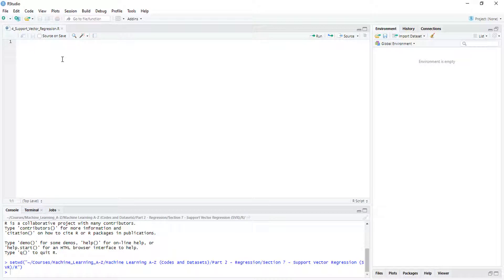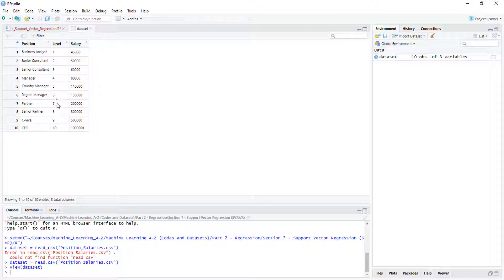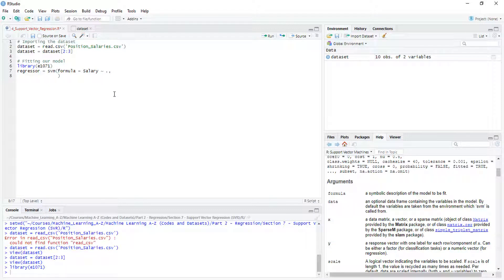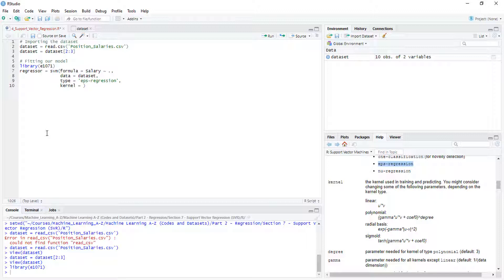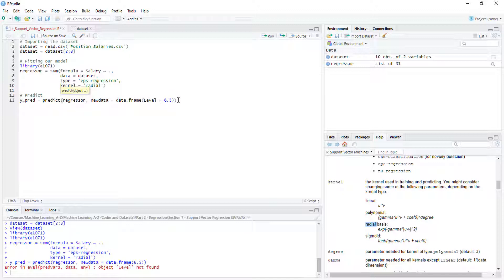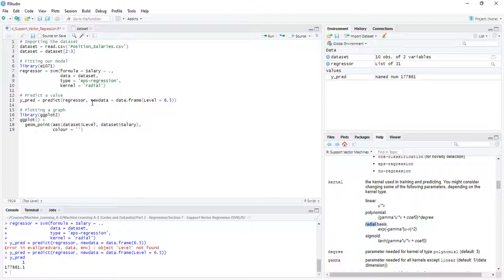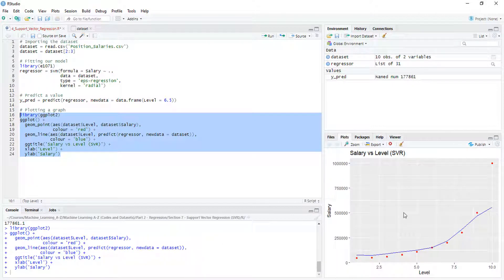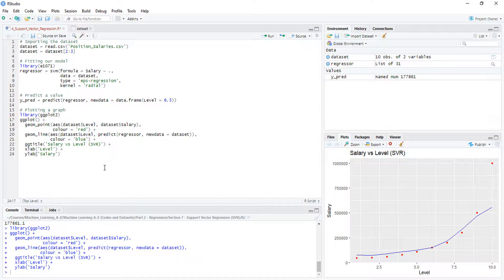Support Vector Regression in R